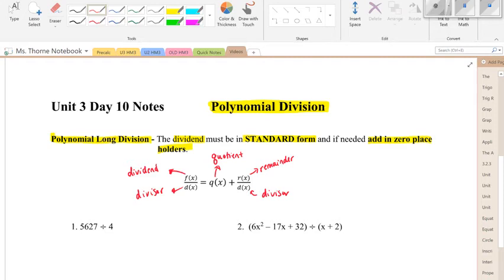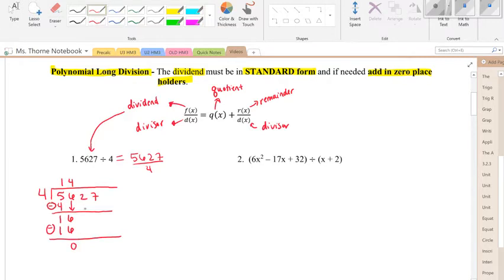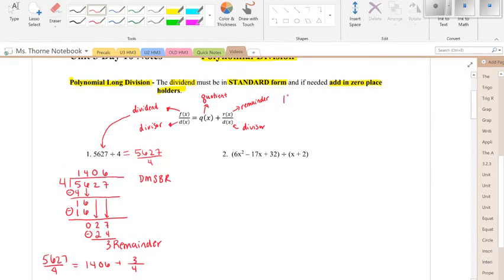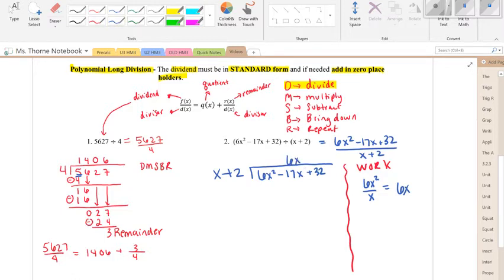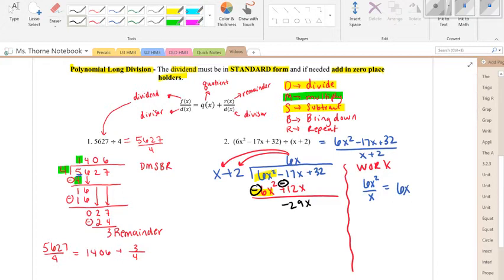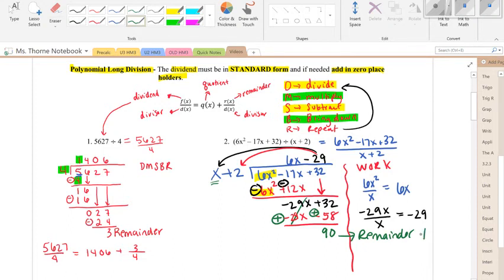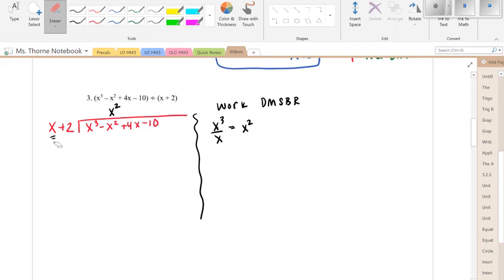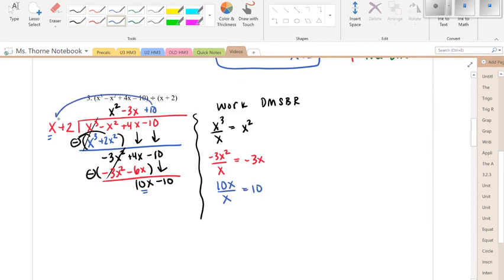Day 10 Polynomial Division Problems 1-3 only